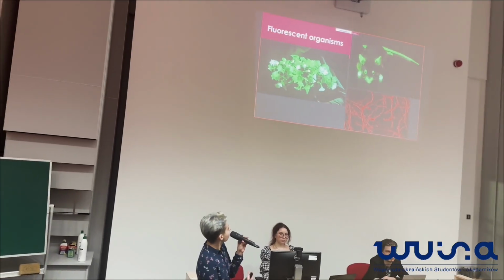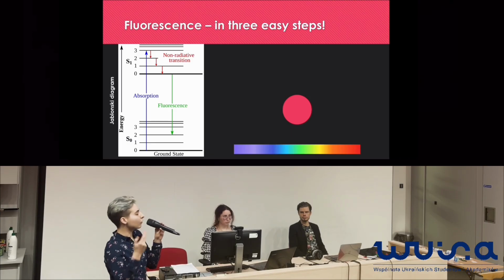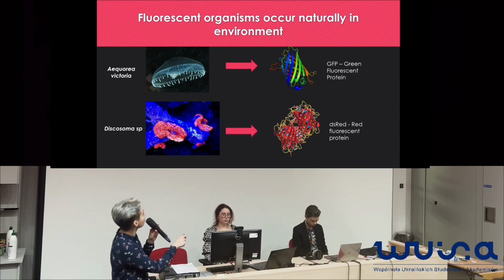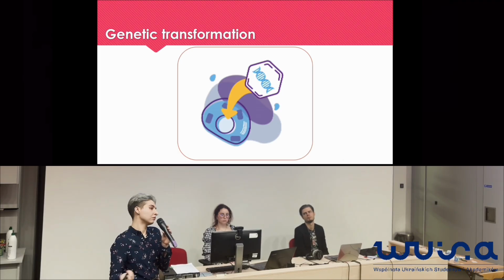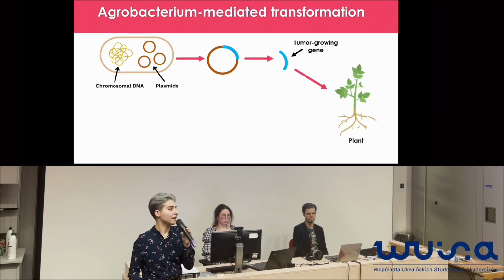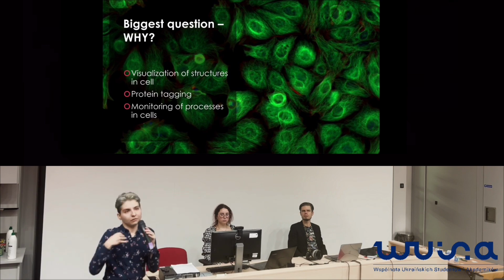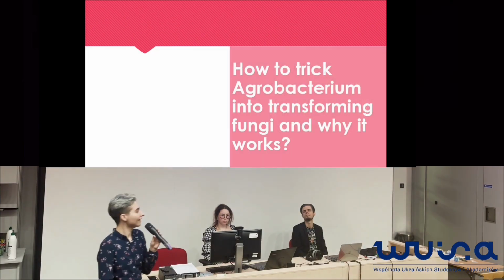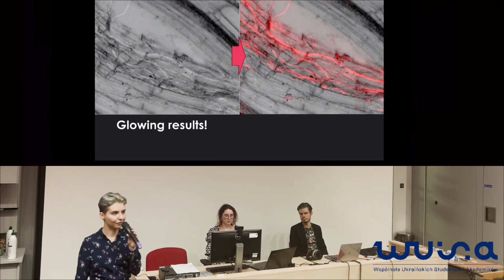15 minutes about Fluorescence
Ciekawi Cię, jak naukowcy wykorzystują fluorescencję w swojej pracy? Zobacz prezentację Anny Domańskiej, która w prosty sposób wprowadzi Cię w świat fizyki, genetyki, białek fluorescencyjnych i transformacji genetycznej. Na koniec dowiesz się, jak stworzyć transgenicznego grzyba, który świeci!

Ever wondered how scientists use fluorescence in their work? Join Anna Domańska as she explains the basics of physics, genetics, fluorescent proteins, and genetic transformation in a simple and engaging way. The talk will end with a fascinating example: creating a glowing transgenic fungus!